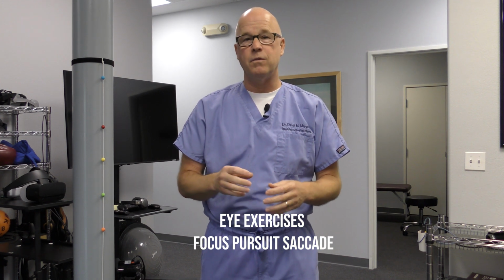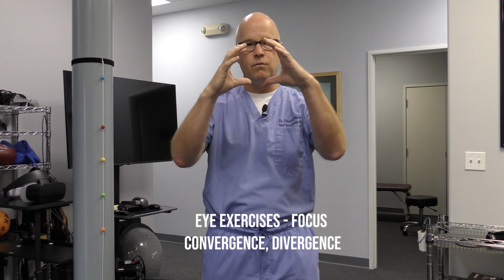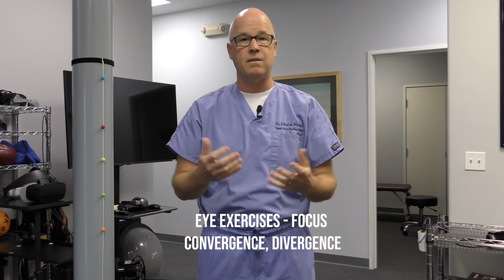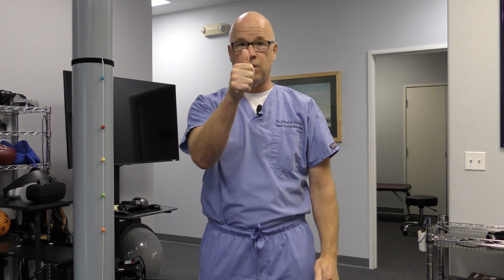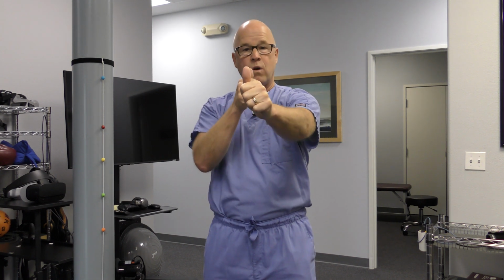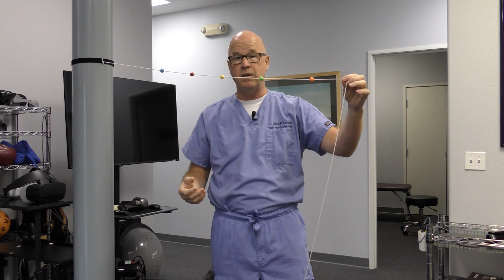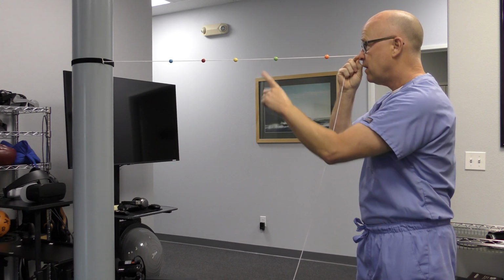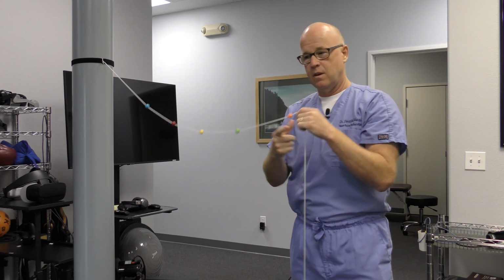Eye Exercises Part One: Improved Focus, Balance, Memory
As always, I am not suggesting the strategies I mention are a cure to any disease and recommend that all do their own research in order to make informed decisions.

Also, please consider the stress we have all been under and respect that we are all unique individuals, with unique needs. I hope you will join me in a united effort to be less judgemental and focus on being kind and loving towards one another.

Be well!